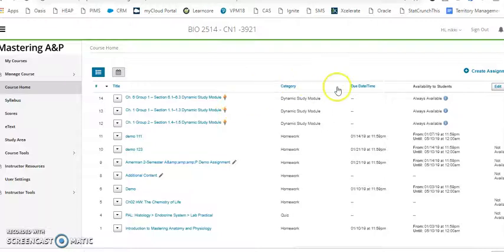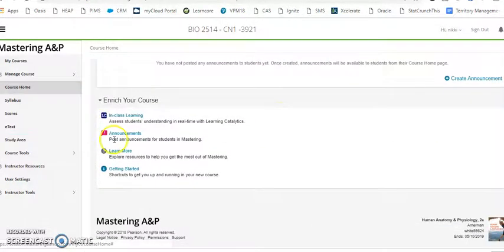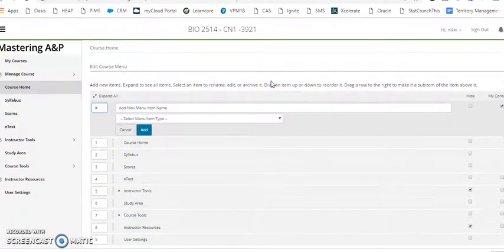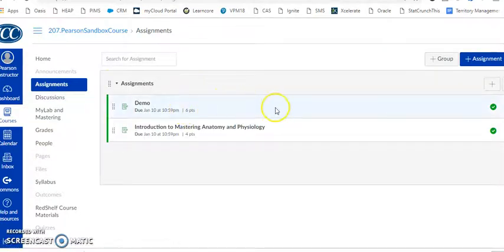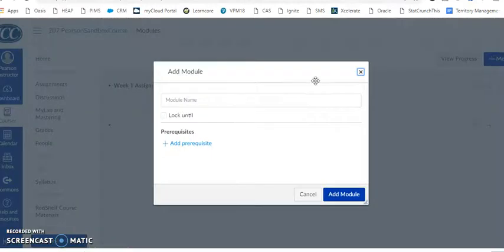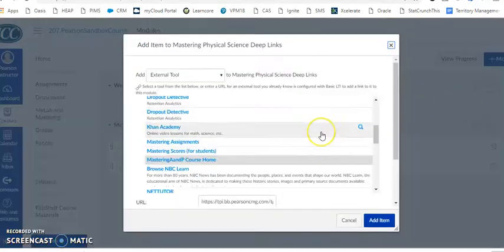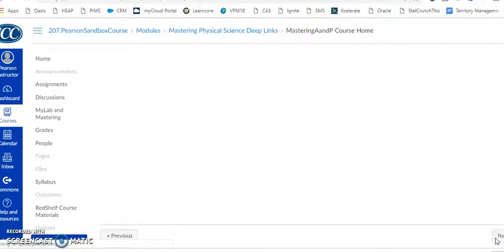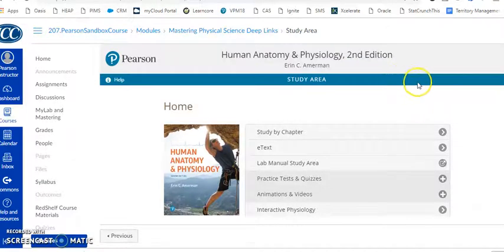Deep links in Canvas